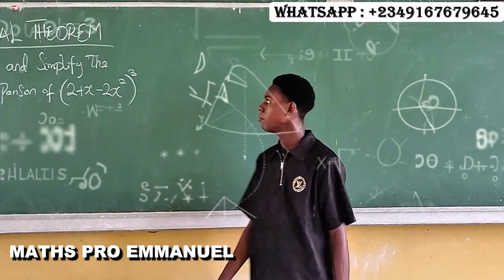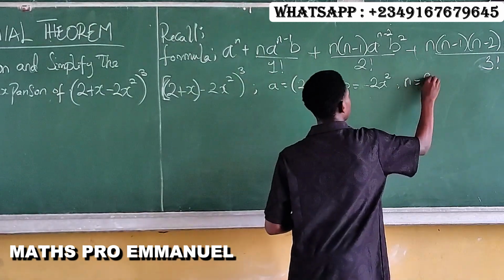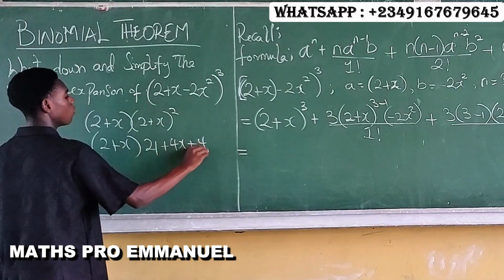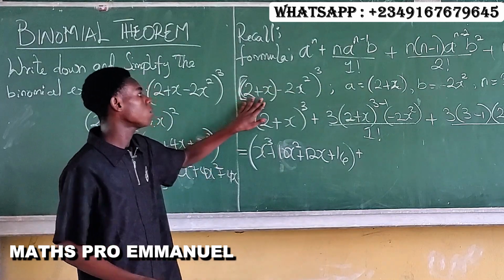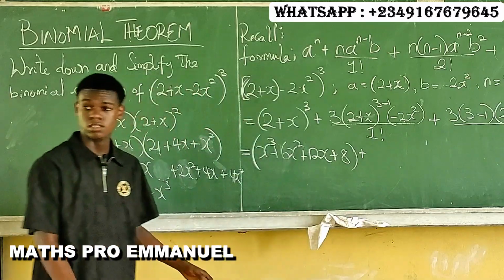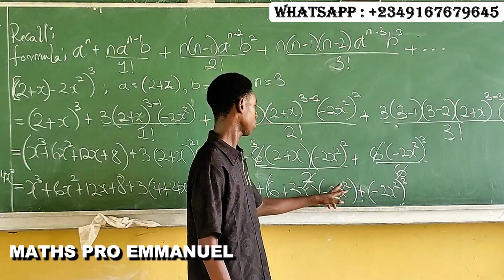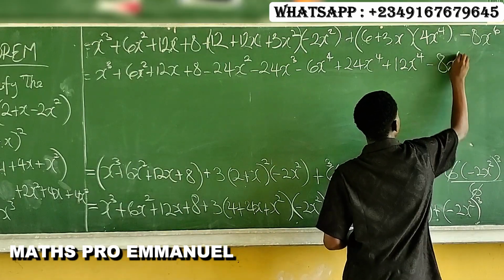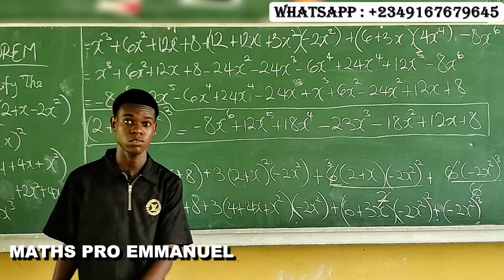Binomial Theorem | Expand (2 + x - 2x²)³ Easily (Part 5)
Learn how to expand expressions like (2 + x - 2x²)³ step by step using binomial theorem techniques.
In this video, I explain the easiest method to solve this type of expansion problem (Part 5).

Welcome to Part 5 of the Binomial Theorem series.

In this lesson, we solve a more advanced expansion question involving multiple terms:
( 2 + x -2x² )³

You will learn how to approach expressions like this carefully, simplify correctly, and avoid common mistakes.

This is a powerful lesson for students preparing for WAEC, JAMB, and school exams.

What You’ll Learn:

• How to expand algebraic expressions step by step
• How to combine like terms correctly
• Faster solving techniques

Follow the full playlist to master binomial theorem completely.